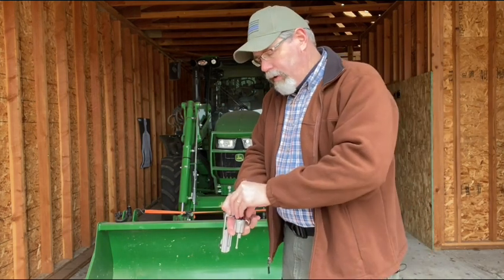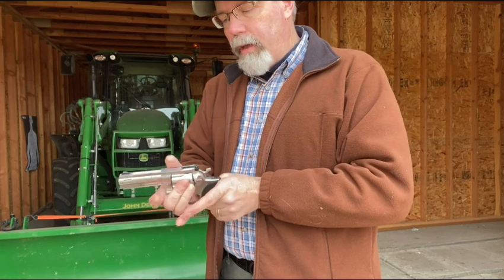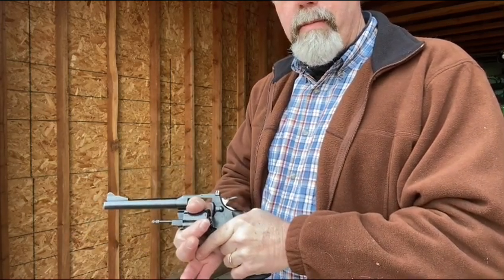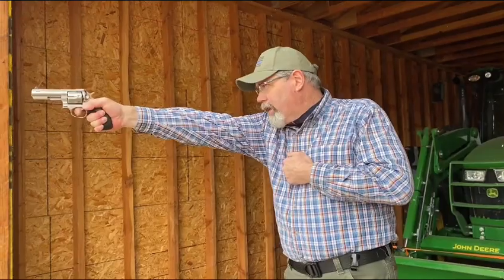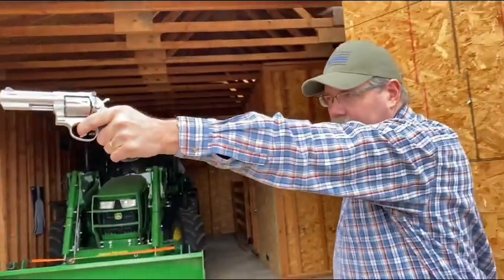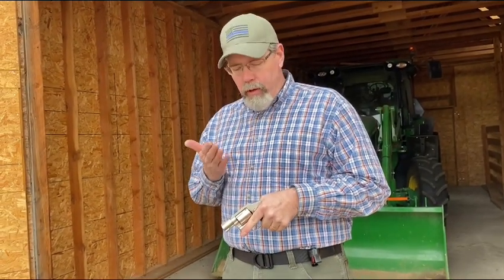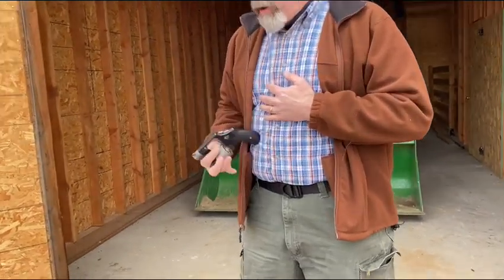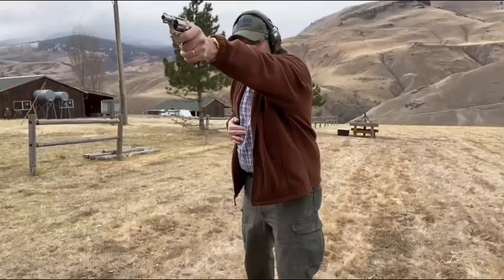Wheel Gun series 03, Lefty and One Handed Reloads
Lefty and one handed Reloads, just a few ways to get it done.  Thank you Drew! @steel_ops @smithelite @officialsmithandwesson